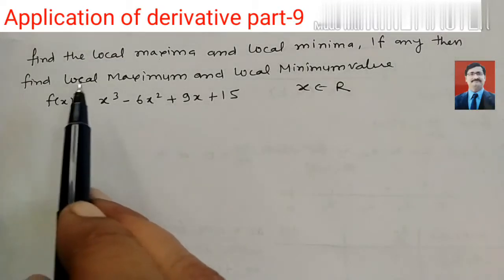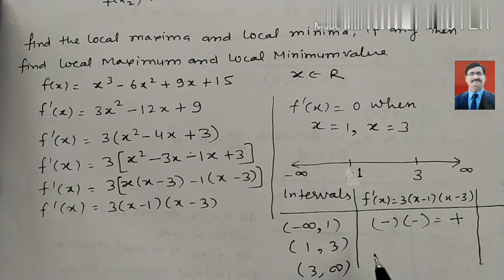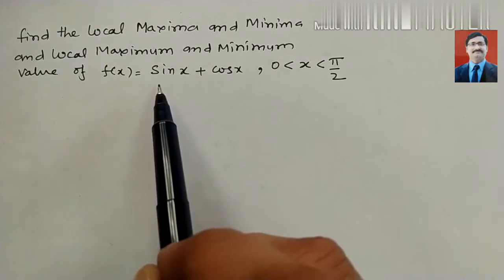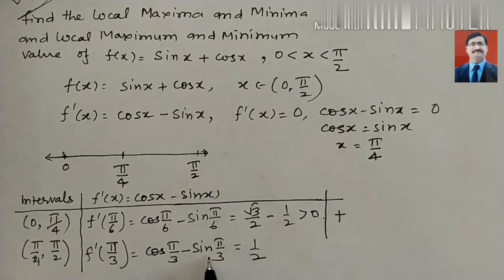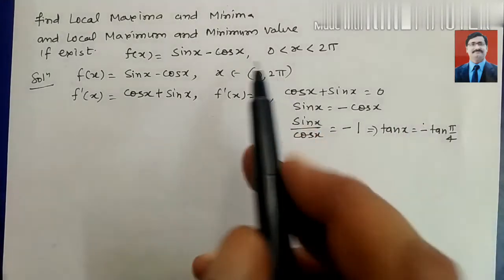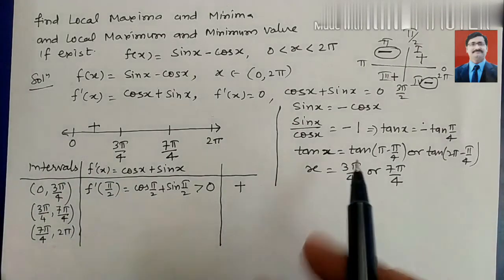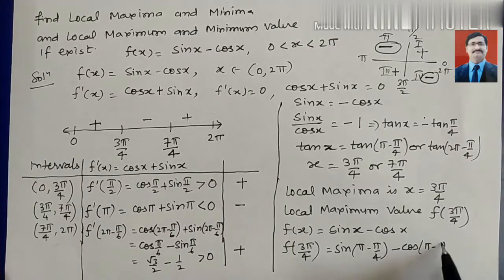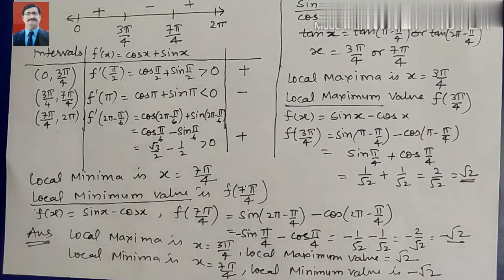Application of derivative part-9